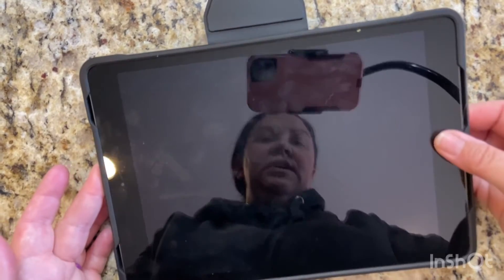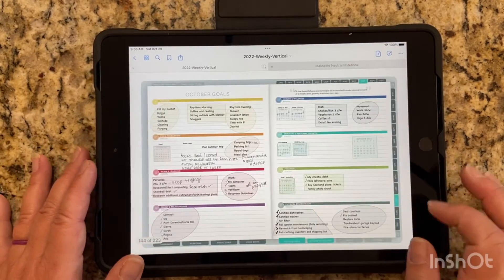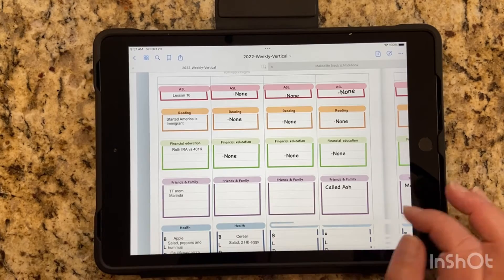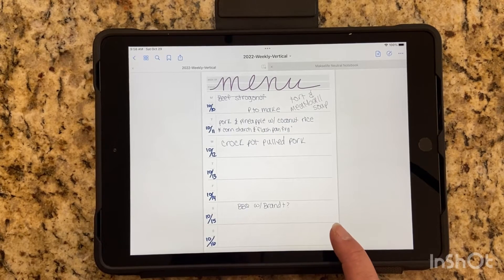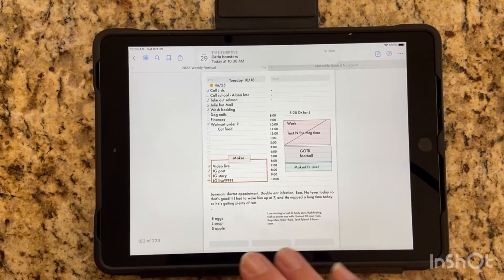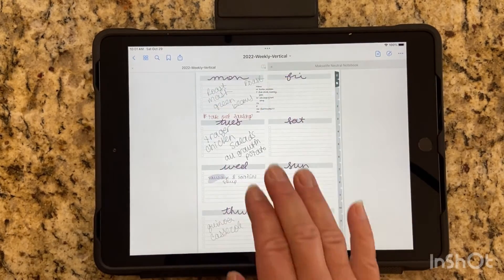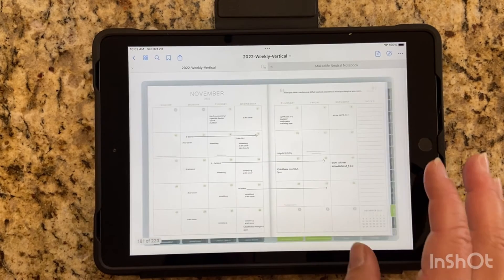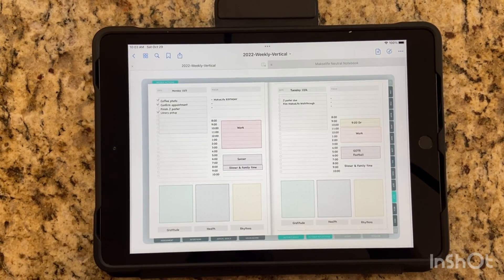October Flip Digital MakseLife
Hello! This week is all about what worked, what didn't work, and how I will adjust for November!

Let’s connect!

My Favorite Planners/Companies:

MakseLife
My Goals Setting System and Planner
Passion Planner: My functional hourly planner
Hobonichi Weeks
Hobonichi Cousin

DearLilyDesign Stencils
Stencils I own:
136 Round Boxes (set of 3 stencils)
015 Rectangles Set (set of 2 stencils)
032 Tags Set (set of 2 stencils)
030 Banners
029 Mini Banners
027 Teardrops
507 Mini Ruler Tool 5 mm
022 Flags
012 Flower Circles
066 Rounded Rectangles
068 Rectangle Leaf
018 List It 2
017 List It
117 Variable List It 6 mm (MakseLife Spacing)
022.1 Flags
029 Mini Banners
031 Decorative Rectangles Set (set of 2)
033 Weather
099 Japanese Lists
124 Japanese Banners
126 Japanese Micro Banners
127 Japanese Skinny Banners
128 Japanese Shapes 1
129 Japanese Shapes 2
130 Speech Bubbles
302 Letters and Numbers (set of 2)